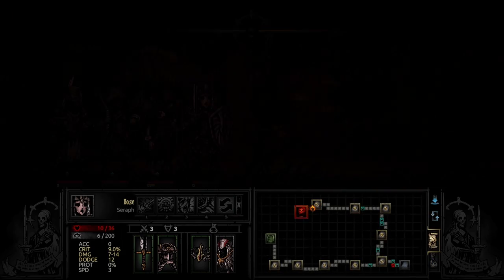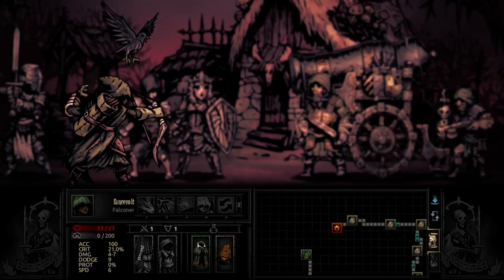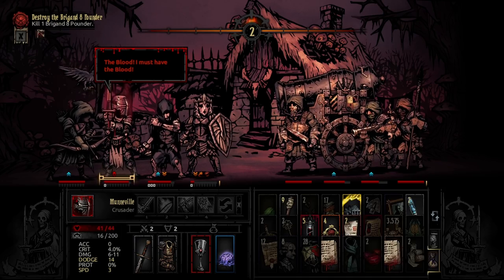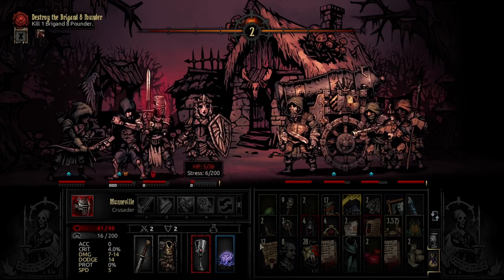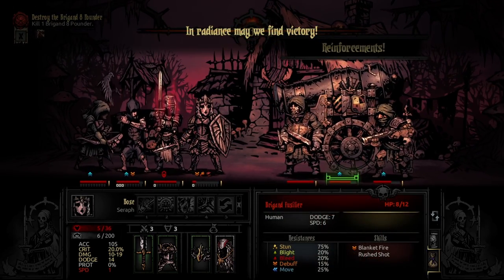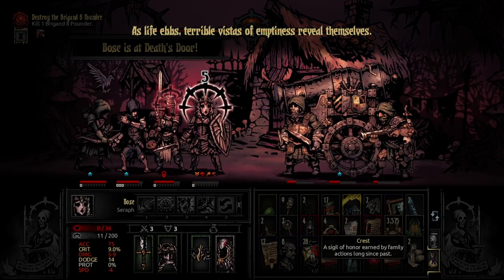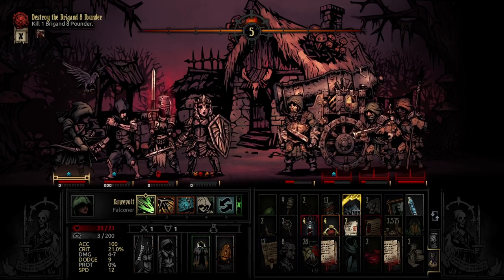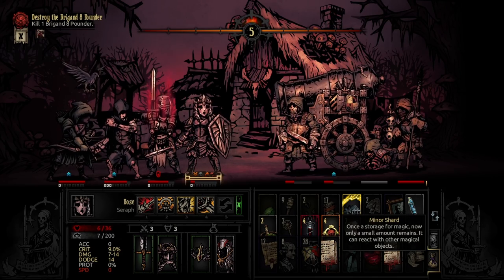Your Cannon My Laser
After multiple attempts at getting to the Brigands and their dreaded cannon, we've had enough and bring some of our heavier hitters. One of which, when she's decided she's had enough might match, or even outmatch the cannon's might with her wrath. I almost feel bad for the poor fools.

Mod Characters: (Marvin Seo's) Falconer, Seraph
If you want to see the full video this clip came from, check it out here!
If you want to check out the whole Modded Darkest Dungeon Series, the Playlist can be found here!